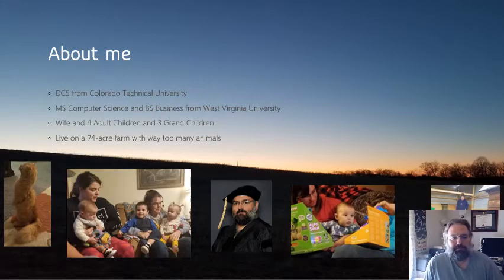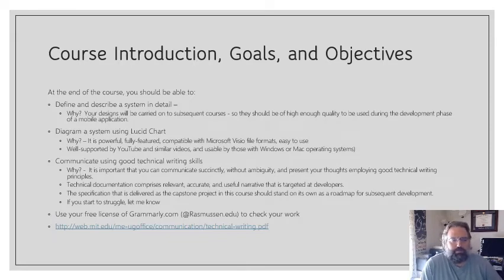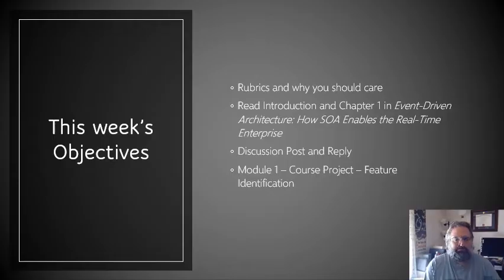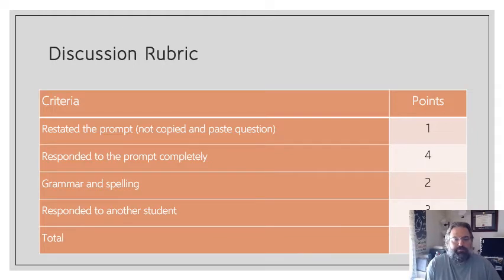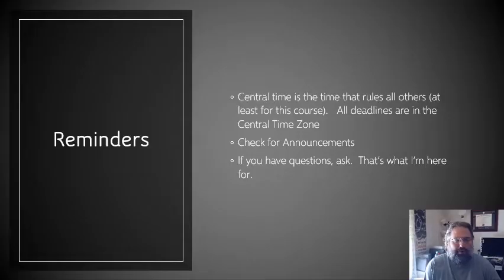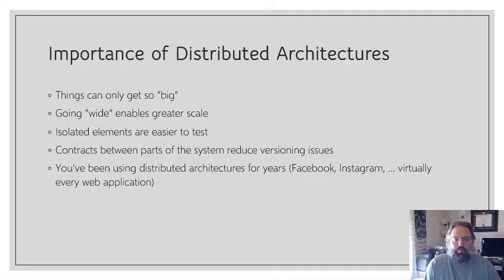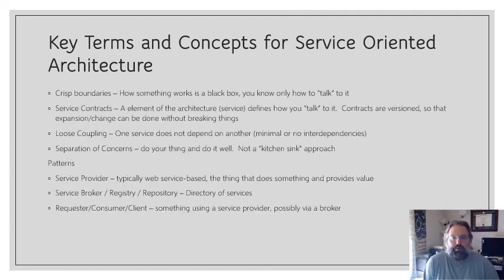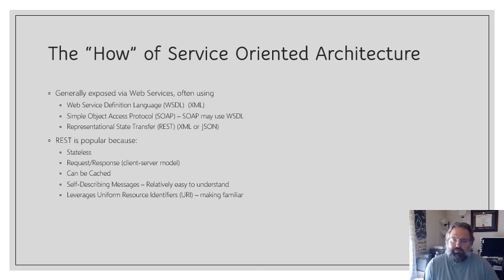Fundamentals of Distributed Application Architecture - Live Classroom 1